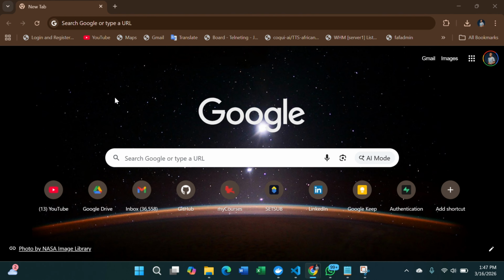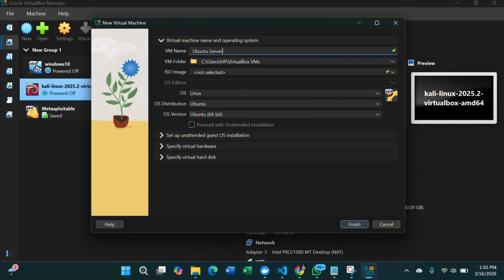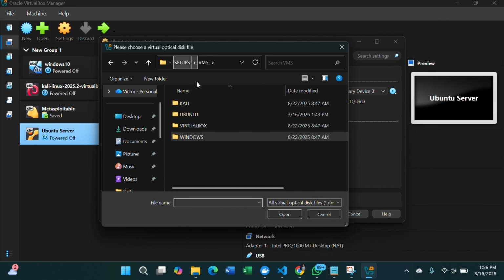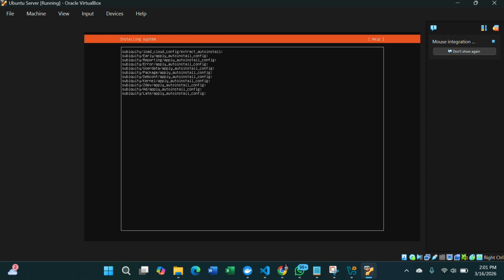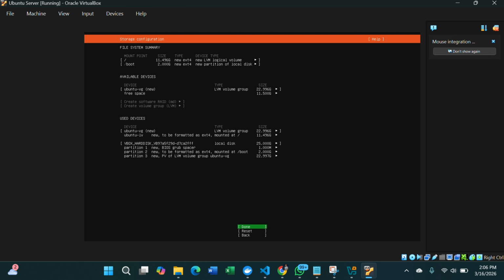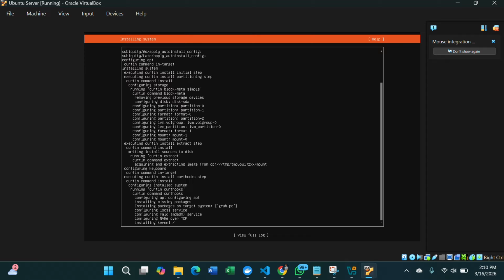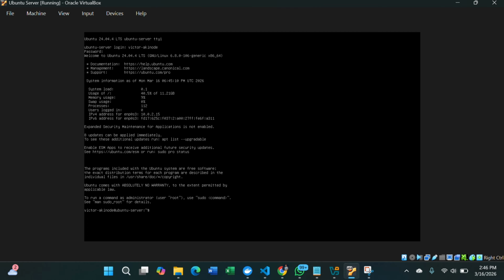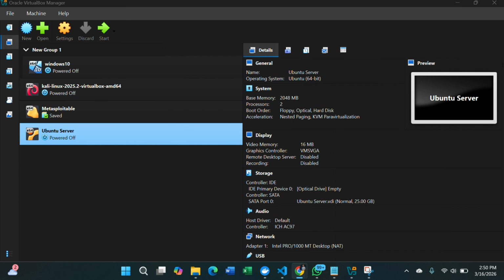LESSON 60: How to Install Ubuntu Server on VirtualBox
In this lesson, we install Ubuntu Server 24.04 LTS on VirtualBox to create our Linux server environment for Bash scripting and system administration practice. Ubuntu Server is a lightweight, command-line-only operating system perfect for learning server management, automation, and Linux security.

We walk through the complete installation process: downloading Ubuntu Server ISO, creating a new VirtualBox VM with proper settings, installing the operating system with SSH enabled, updating the system, and verifying the installation.

Ubuntu Server provides a production-grade environment for learning real-world Linux administration skills that are directly applicable to IT and cybersecurity careers. Unlike Kali Linux which is for penetration testing, Ubuntu Server teaches you how to manage, secure, and automate actual server environments.

INSTALLATION PROCESS:

- Download Ubuntu Server 24.04 LTS (approximately 3 GB)
- LTS = Long Term Support (5 years of security updates)

Step 2: Create VirtualBox VM
- Name: Ubuntu Server
- Type: Linux, Version: Ubuntu 64-bit
- Memory: 2048 MB (2 GB) recommended
- Hard Disk: 25 GB VDI, Dynamically allocated
- Network: Adapter 1 attached to NAT

Step 3: Attach ISO
- Settings - Storage - Controller IDE - Empty
- Click CD icon - Choose disk file - Select Ubuntu ISO
- Must attach ISO BEFORE starting VM

Step 4: Install Ubuntu Server
- Boot from ISO, follow installation wizard
- Language: English
- Keyboard: English US
- Install type: Ubuntu Server
- Network: Accept DHCP default
- Storage: Use entire disk
- Profile: Create username and strong password
- SSH: Check "Install OpenSSH server" (important!)
- Wait for installation to complete

Step 5: First Boot and Update
- Login with credentials created during installation
- Run: whoami, pwd, uname -a, ip a
- Update system: sudo apt update && sudo apt upgrade -y
- Note IP address for future SSH access

IMPORTANT COMMANDS:

System verification:
whoami (shows your username)
pwd (shows current directory)
uname -a (shows OS and kernel info)
ip a (shows network configuration and IP address)

System updates:
sudo apt update (downloads package lists)
sudo apt upgrade -y (installs available updates)

Power management:
sudo shutdown now (shutdown server)
sudo reboot (restart server)
exit (logout without shutting down)

SETUP REQUIRED:
- VirtualBox installed on host machine
- At least 4 GB RAM on host (to allocate 2 GB to VM)
- At least 30 GB free disk space
- Internet connection for downloading ISO and updates

WHY UBUNTU SERVER:
- No GUI = lightweight, faster, less resource usage
- Industry standard for production servers
- Perfect for learning command line
- SSH enabled for remote management
- APT package manager for easy software installation
- Used in real-world enterprise environments

Share screenshots, ask questions, help fellow students!

❓ CHALLENGE QUESTION:
Why is Ubuntu Server installed without a graphical interface? What are the advantages of using a command-line-only server?

Drop your answer in the comments! If you successfully installed Ubuntu Server and updated it, comment "UBUNTU SERVER READY!"